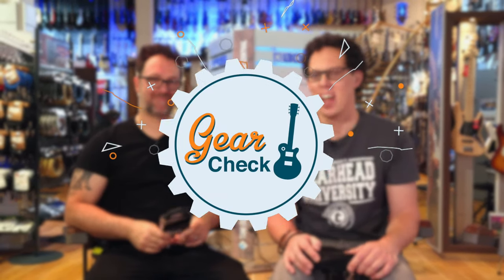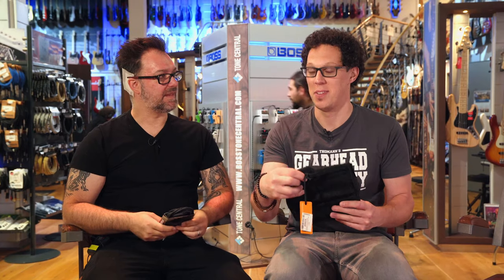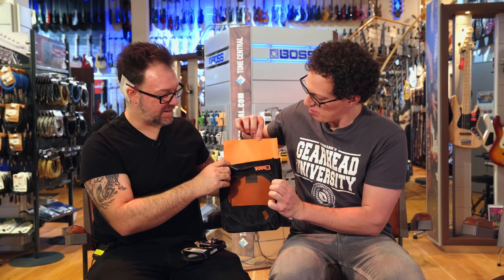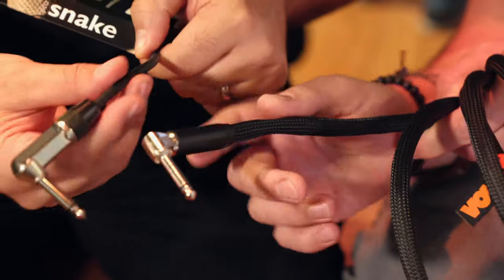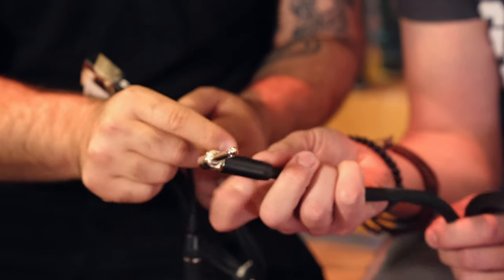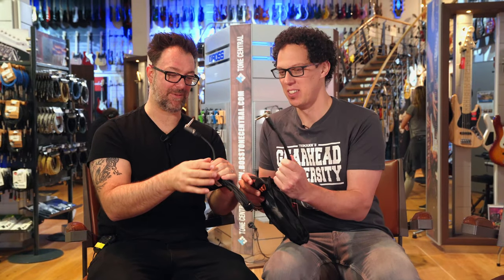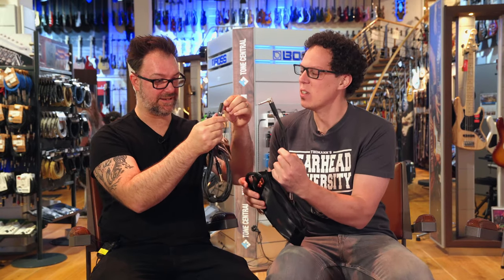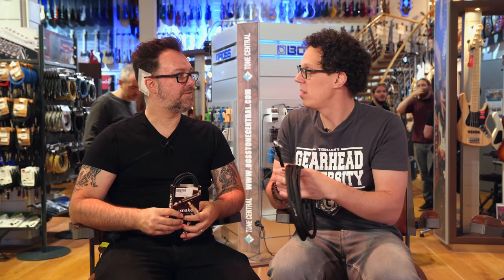Do cables matter? | In the Shop Episode #41 | Thomann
Rob and Andy on a not very scientific journey comparing the cheapest cable at Thomann with the most expensive one ;)  Do cables matter in the end? What do you think?